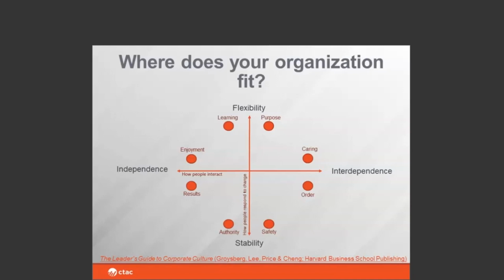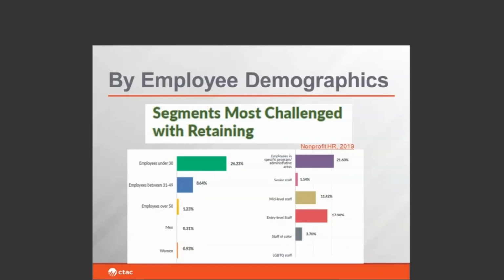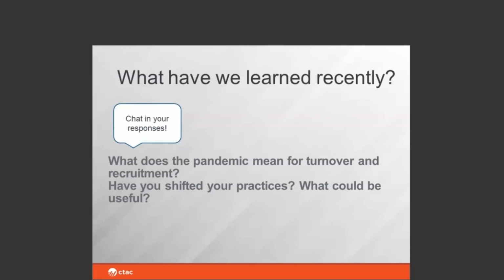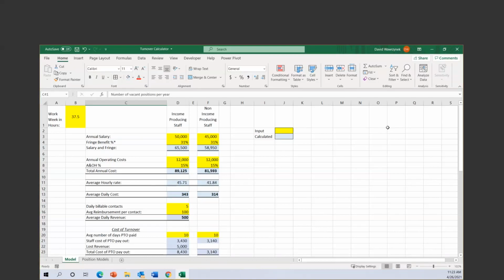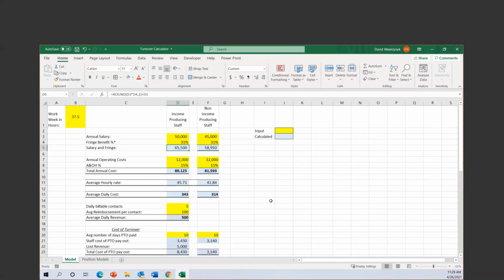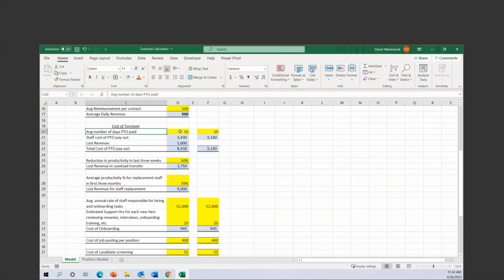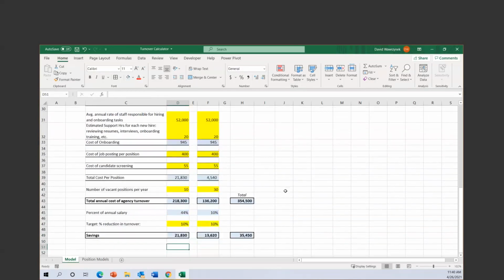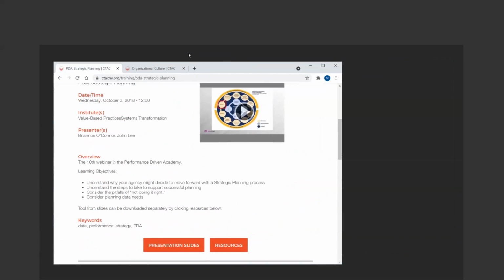CTAC Turn Over a New Leaf: Cost of Turnover and ROI 2021-4-26